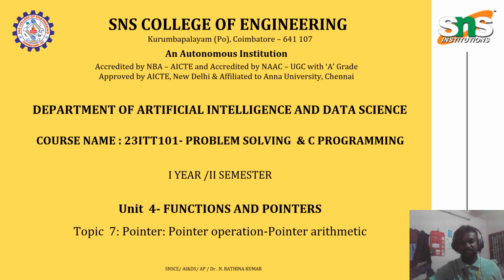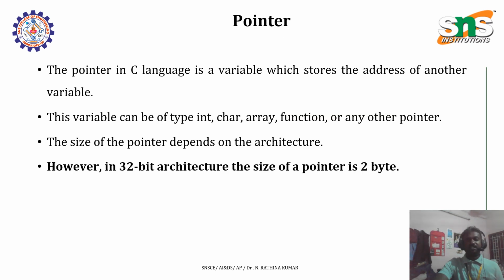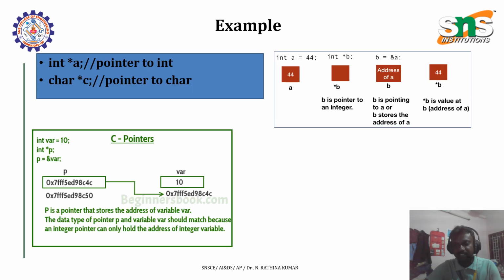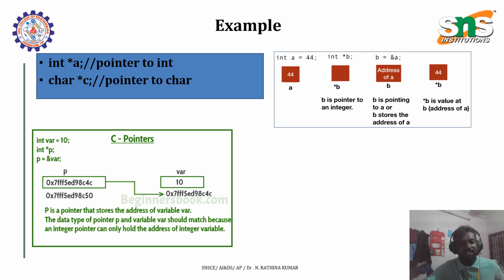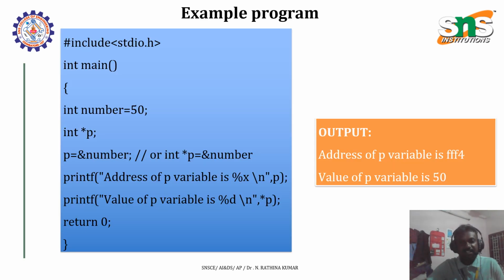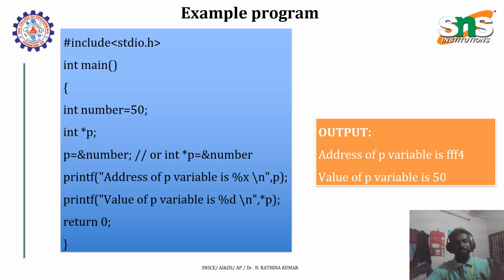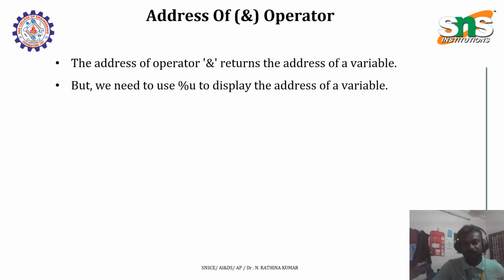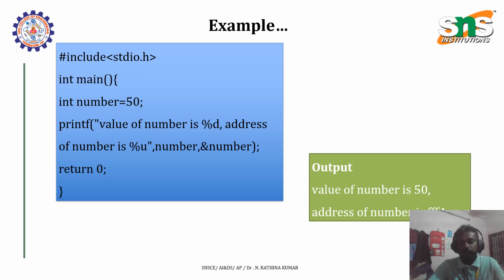Pointer operation-Pointer arithmetic| Dr. N. Rathina Kumar / AP / AI & DS | SNS Institutions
The pointer in C language is a variable which stores the address of another variable.
This variable can be of type int, char, array, function, or any other pointer.
The size of the pointer depends on the architecture.